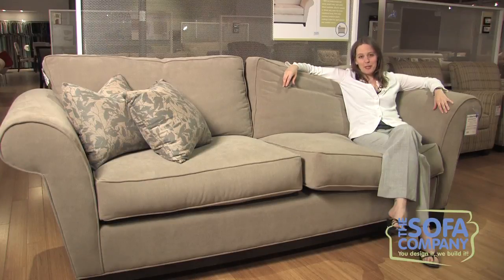Seat Cushion Fill - The Sofa Company Training